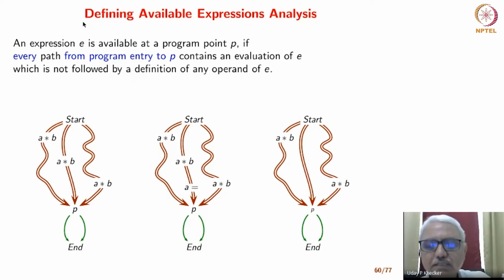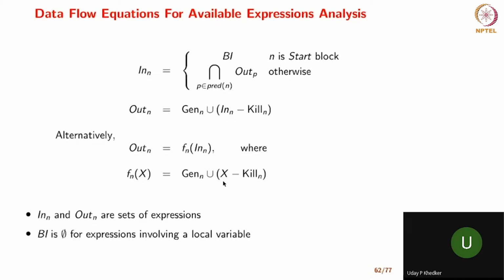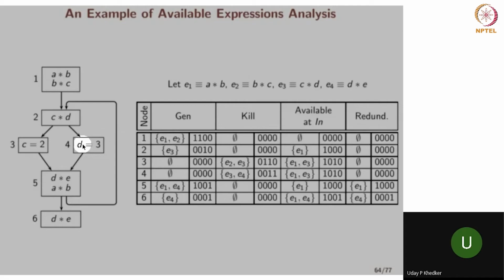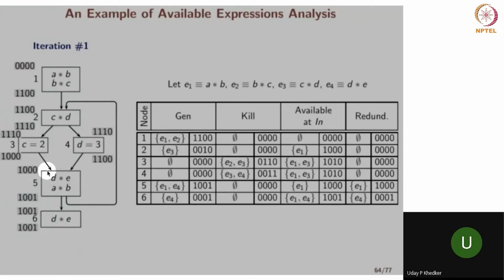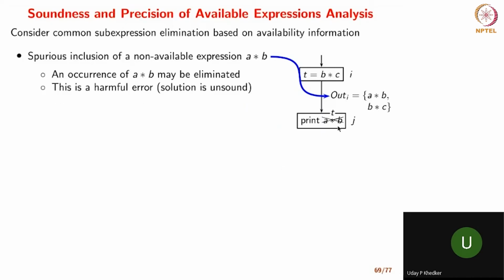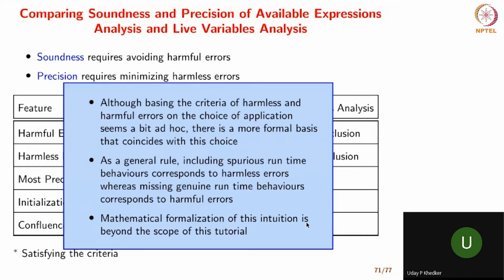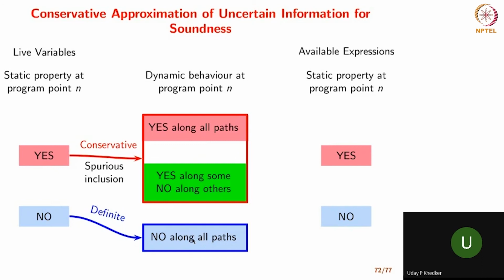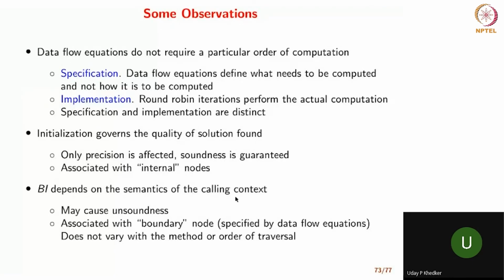Polyhedral Compilation and Loop Optimizations - Available Expression Analysis